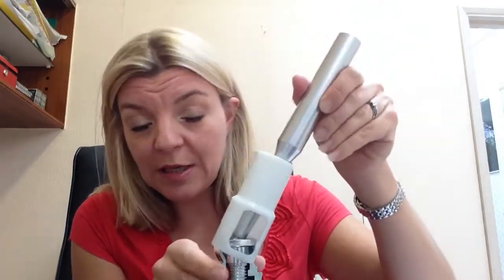Talladium's Dynamic Abutment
For your complex implant cases.